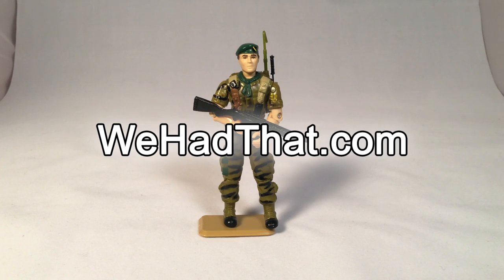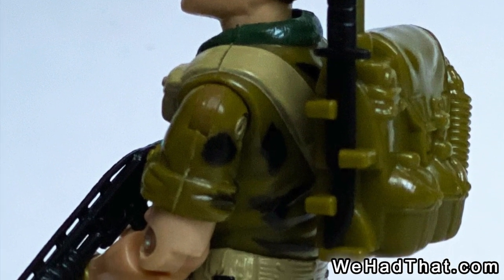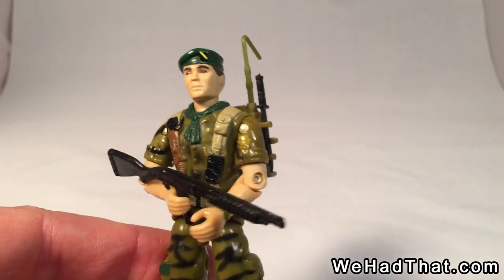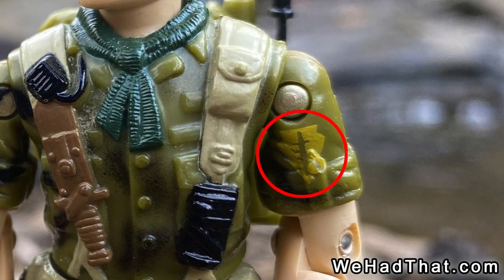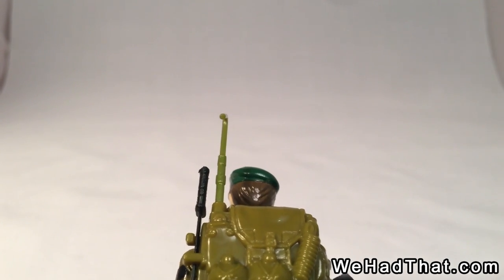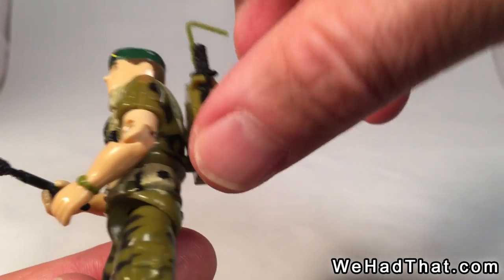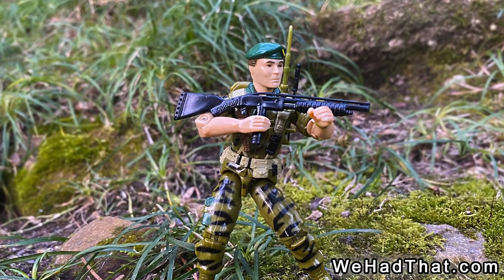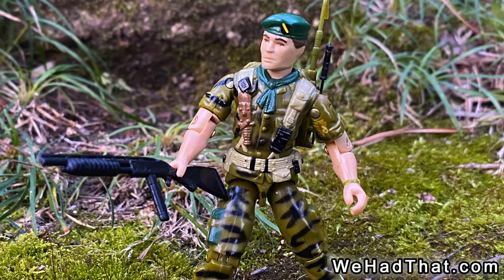G.I. Joe Lt. Falcon: Green Beret - Vintage 1987 Hasbro Action Figure Review ARAH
By the time the 6th wave of G.I. Joe: A Real American Hero action figures came out in 1987, my excitement was starting to wane.  However, for me the Lt. Falcon action figure was one of the best in the series. I thought this Green Beret was awesome and I only wish he'd been released a few years earlier so that he could have been part of my Joe team when I was most into the line. Be sure to check out the slide show at the end of the video for some awesome photos of Falcon's most recent adventures!

The song is titled "Saturday Midnight Double Feature"